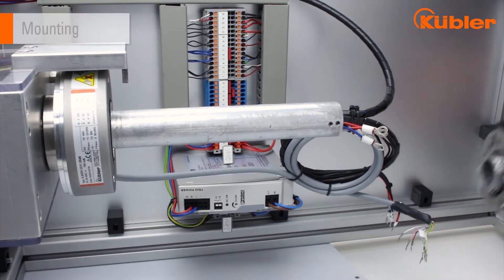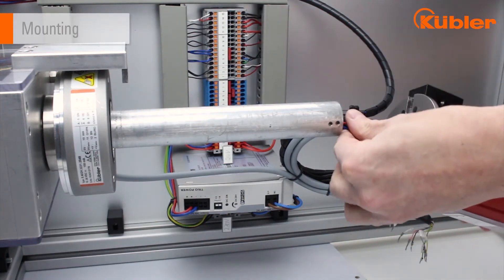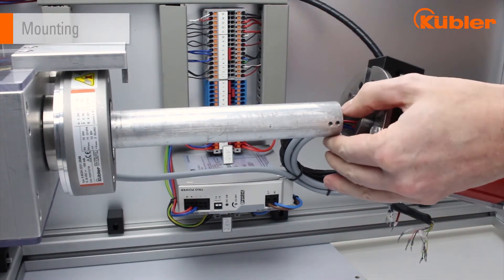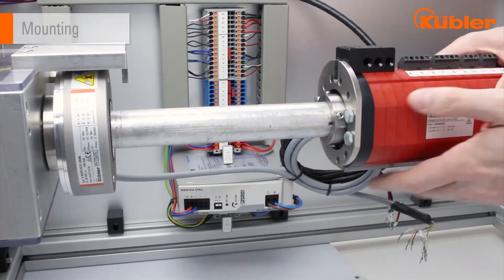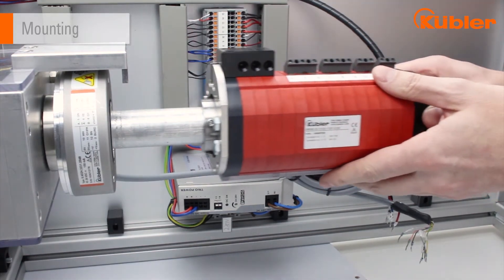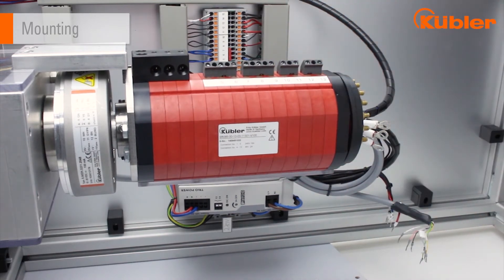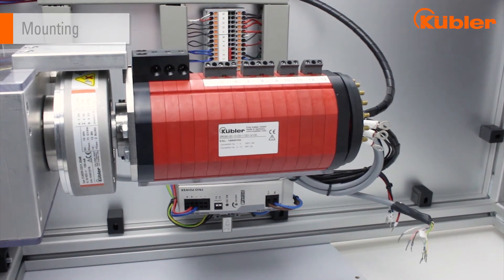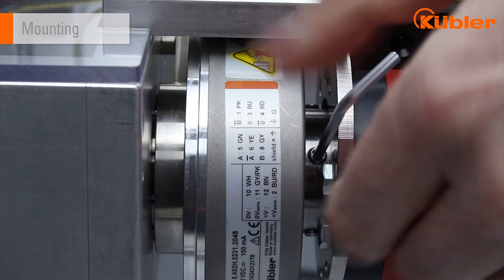Pierścień ślizgowy SR085 (złącze obrotowe SR085) - montaż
Technologia złączy obrotowych SR085 firmy Fritz Kübler GmbH oparta jest na zastosowaniu innowacyjnej technologii styków pierścienia, zapewniającej oszczędność kosztów zarówno podczas działania, budowy maszyny czy serwisowania. Pierścienie ślizgowe pozwalają przesyłać sygnały elektryczne, zasilające, jak i sterujące z platformy stacjonarnej do obrotowej lub odwrotnie. Ta technologia jest typowo zastosowana w stołach obrotowych lub w robotach przemysłowych, które muszą powtórzyć swój ruch i zadania miliony razy ze stałą i powtarzalną  dokładnością.
• Długa żywotność i długie cykle konserwacji
• Łatwa konserwacja - bez kontaktu oleju
• Sygnały Fieldbus, takie jak Profibus, CANopen itp.
do 12 Mbit / s
• Temperatura pracy -35 ° C ... + 85 ° C
• Do 20 ścieżek transmisji